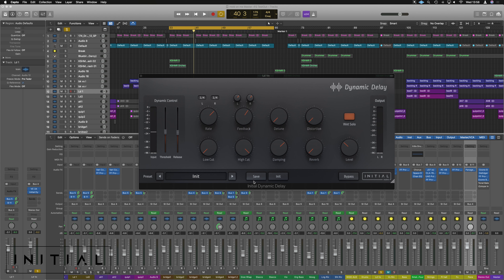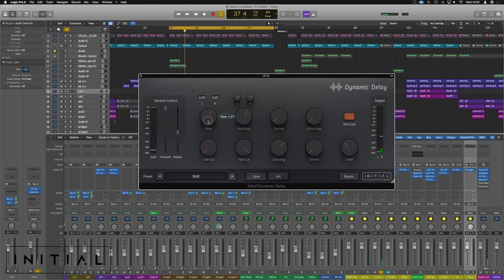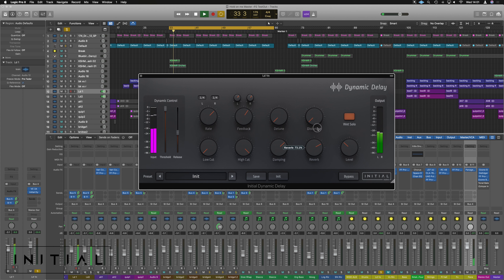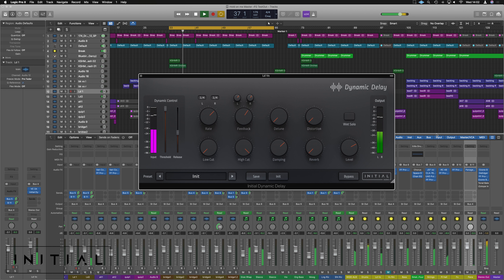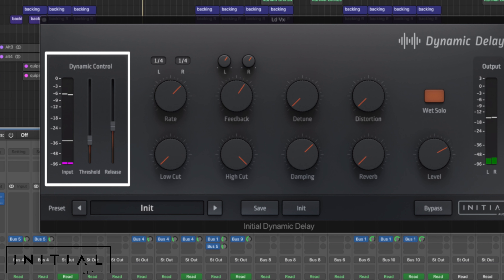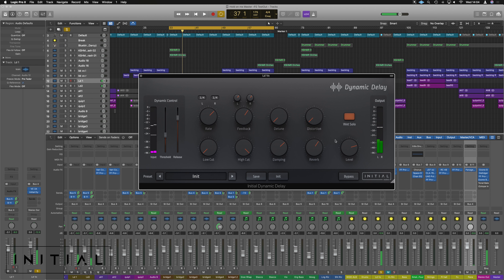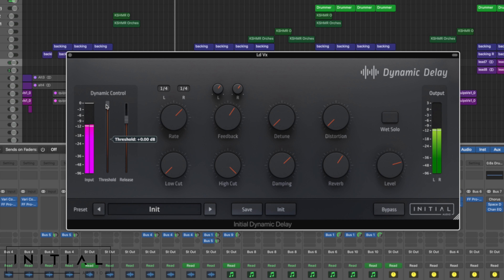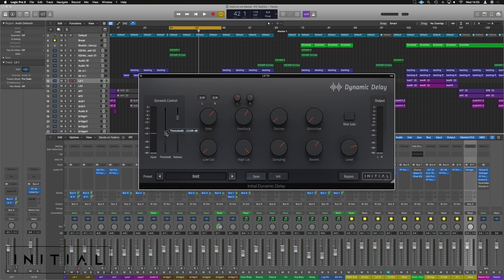Dynamic Delay Plugin